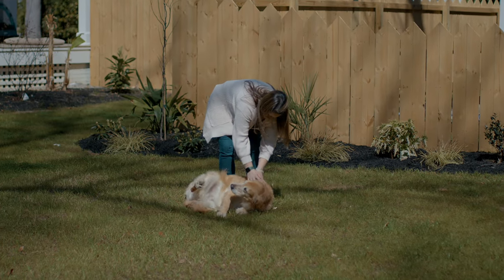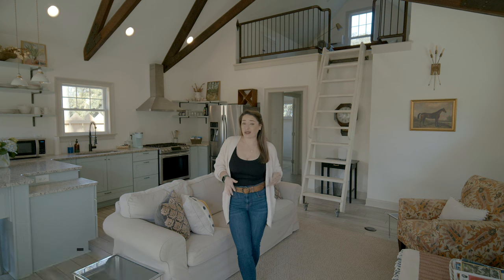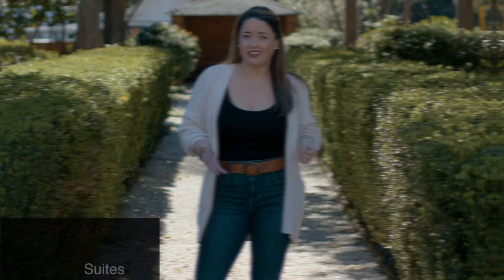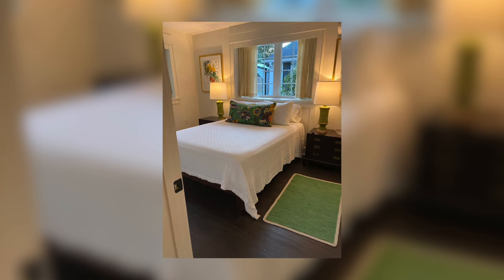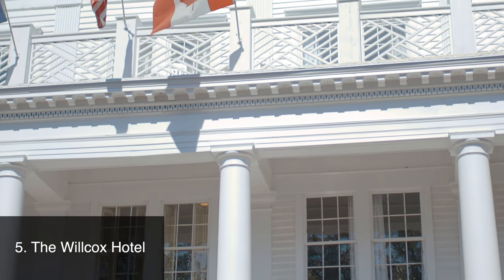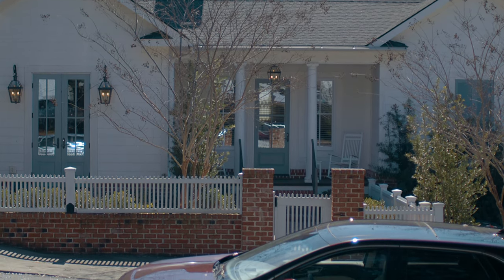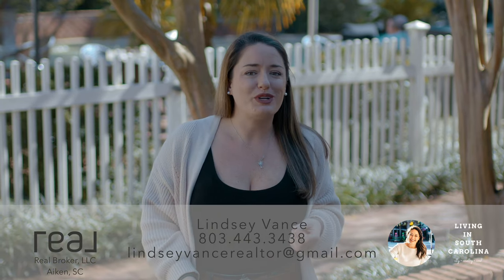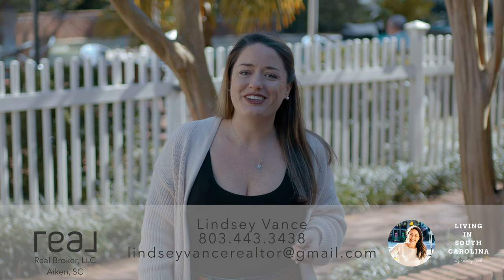The Best Places to Stay in Aiken, South Carolina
In this video, Lindsey is checking out the best places to stay during your visit to Aiken. It's time to ditch the traditional hotels and really enjoy your time in a place that feels like home. All of the places mentioned are linked below.

If you plan a visit to the area and choose any of these places for your accommodation, reach out to our team so we can drop off a "Welcome to Aiken" bag for you with local resources!

Lindsey Vance, Realtor®
Real Broker LLC

📅 Schedule a FREE 15-minute Discovery Call with the Living in SC team to take the first step towards your dream life: calendly.com.stevielisc

👩‍👩‍👧‍👦 Learn more about the agents on our team